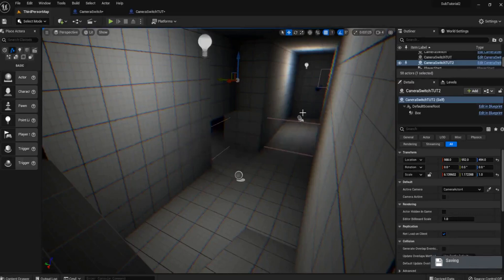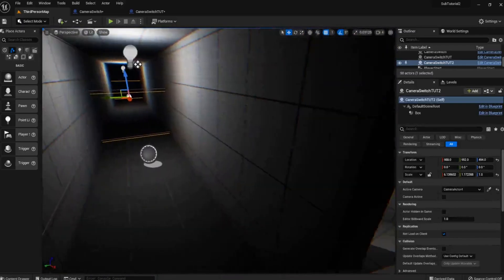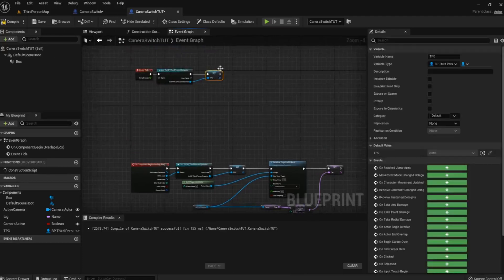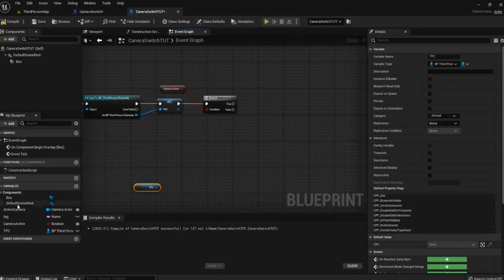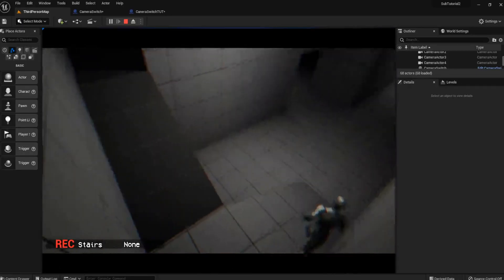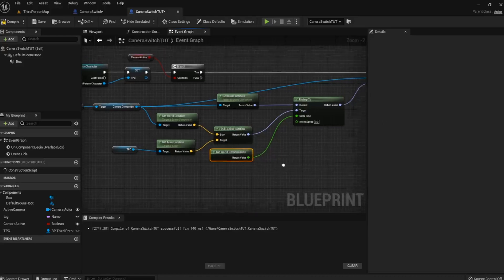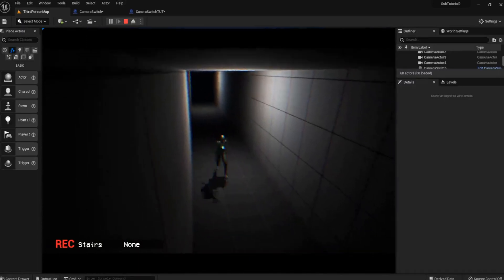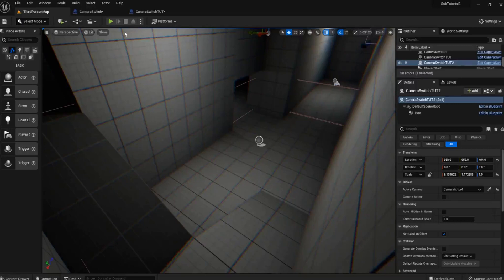CCTV Follows Player (Any Object Follows Player) - Classic Resident Evil Unreal Engine 5 Tutorial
A subscriber requested how to upgrade the CCTV player camera to follow the player around certain locations. With this you will be able to also pick and choose which cameras follow the player and which don't

This is part of a separate Tutorial series just looking at setting up a resident evil style game. If you are interested in the Haven Project please check out my FPS tutorial series.